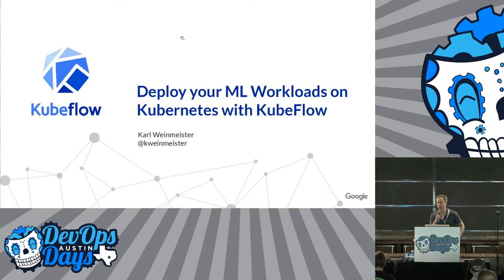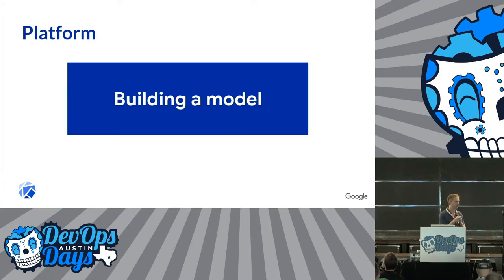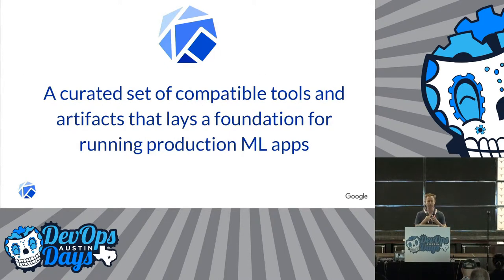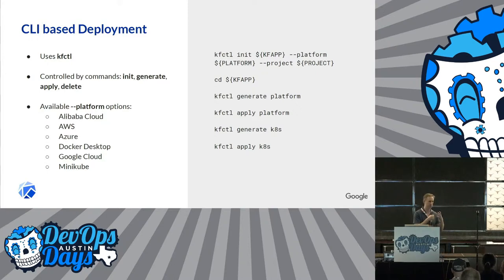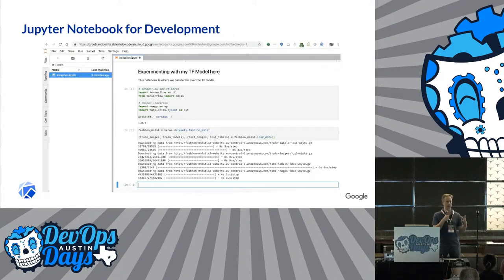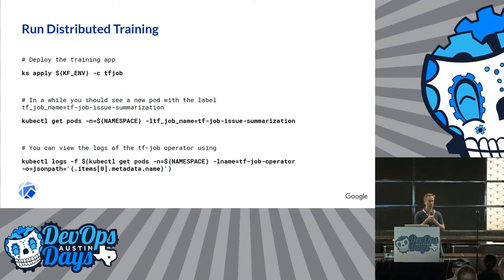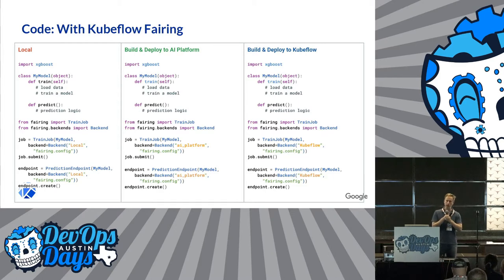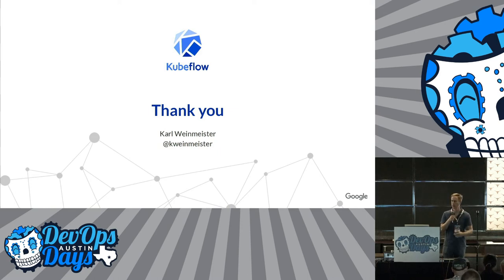Ignite! Karl Weinmeister - Deploy your ML Workloads on Kubernetes with Kubeflow